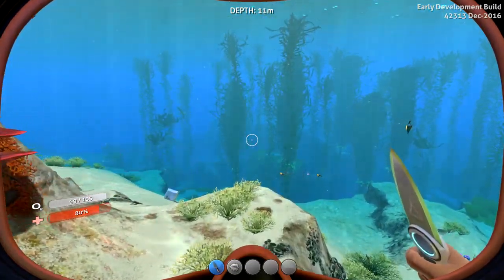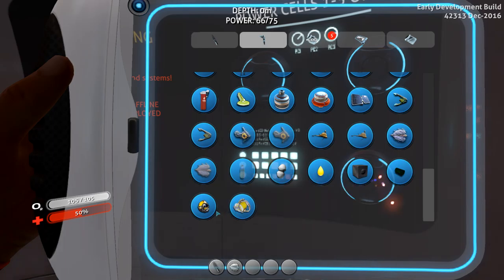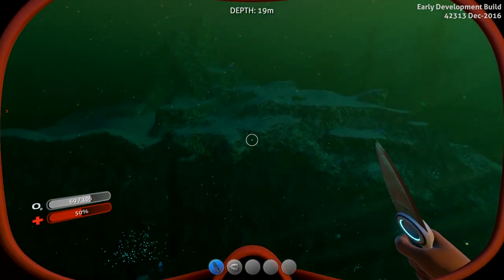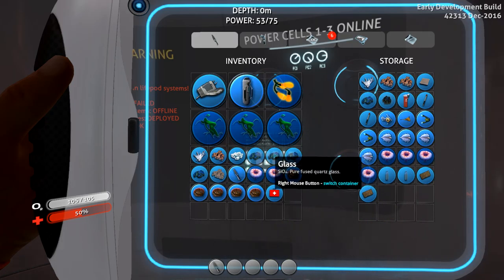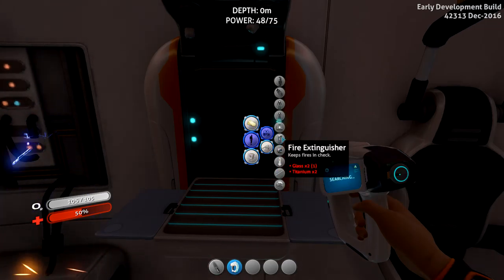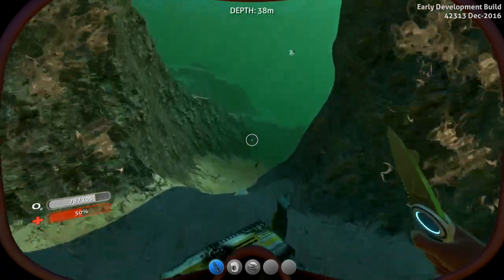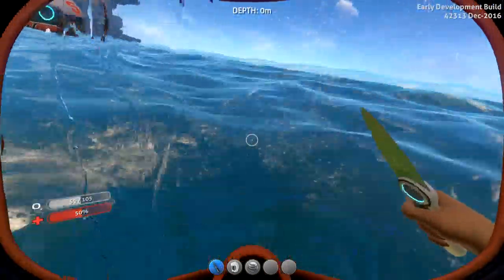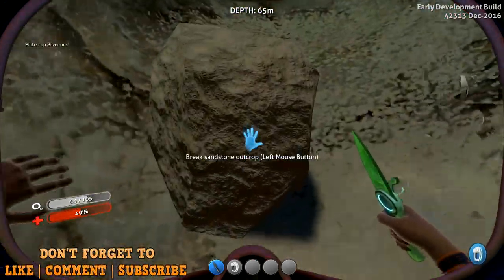Going deeper | Subnautica #2